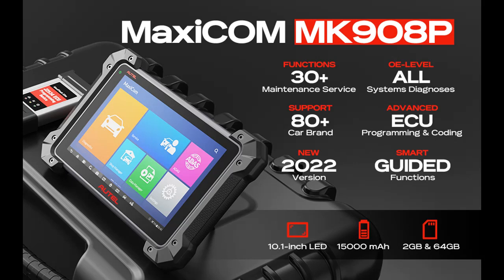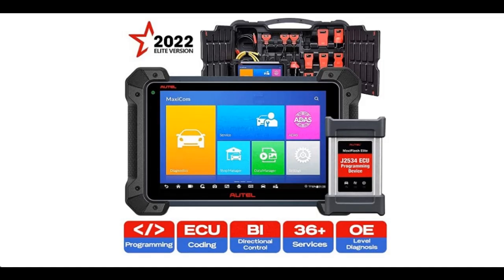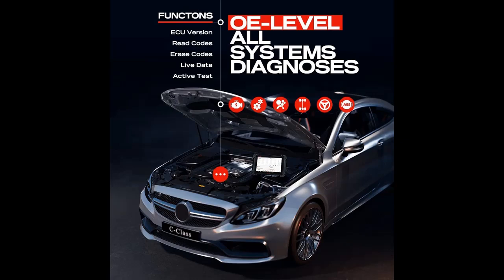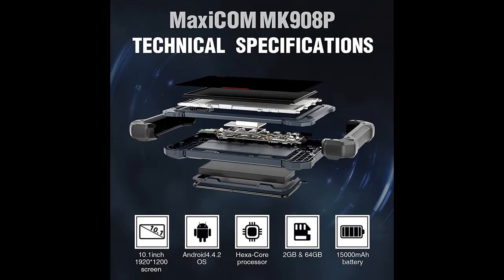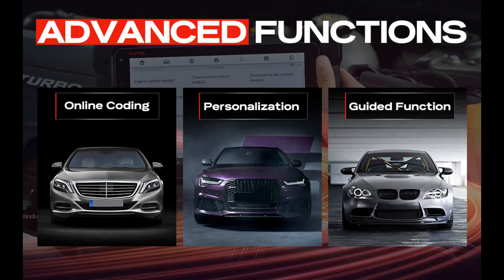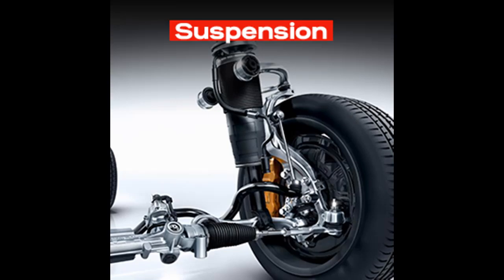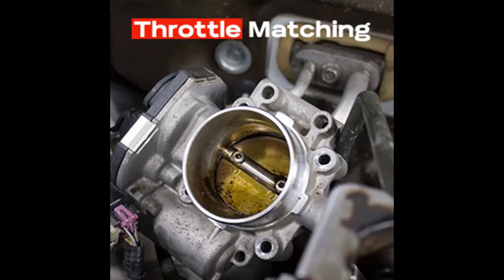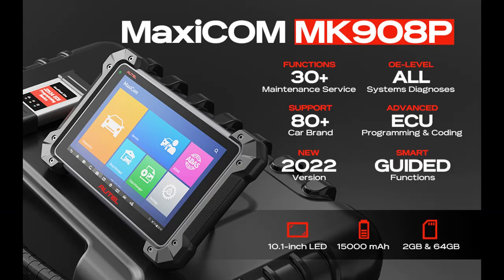Autel Scanner Maxicom MK908P 2022, Upgrated of MS908S Pro & Same as Maxisys Elite, J2534 Programming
Short overview details and/or buyers reviews of Autel Scanner Maxicom MK908P 2022, Upgrated of MS908S Pro & Same as Maxisys Elite, J2534 Programming Tool with No IP Restriction, ECU Coding, 36+ Service Functions, Bi-directional Scan tool[FULL-TEXT-DETAILS]➤➤➤

Autel Scanner Maxicom MK908P 2022, Upgrated of MS908S Pro & Same as Maxisys Elite, J2534 Programming Tool with No IP Restriction, ECU Coding, 36+ Service Functions, Bi-directional Scan tool